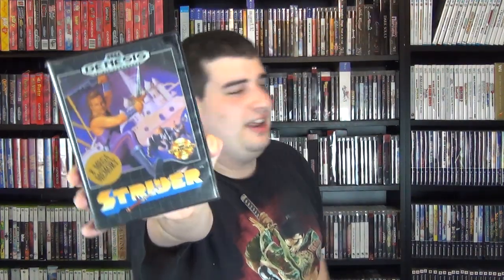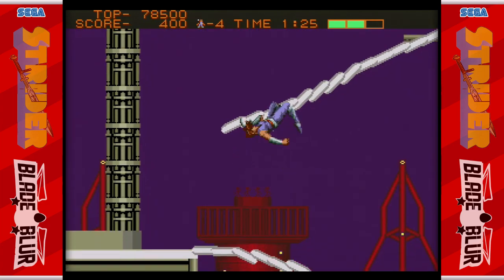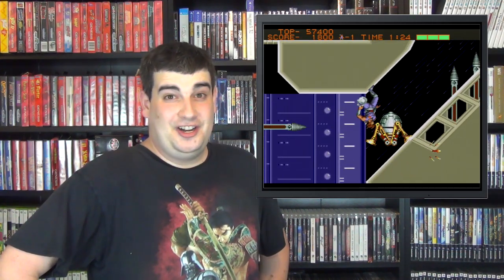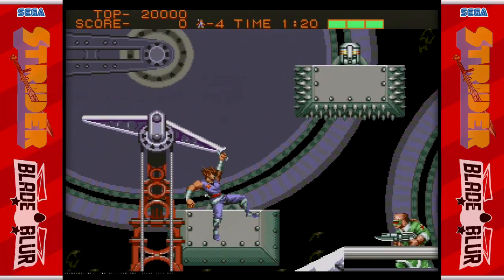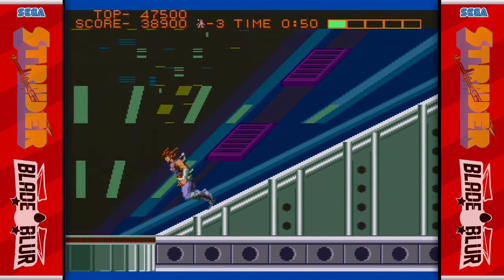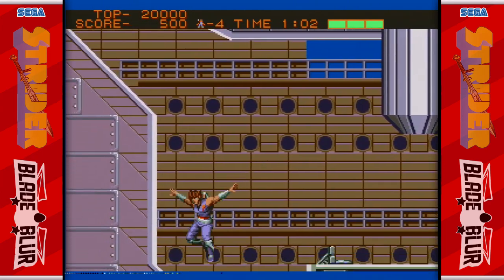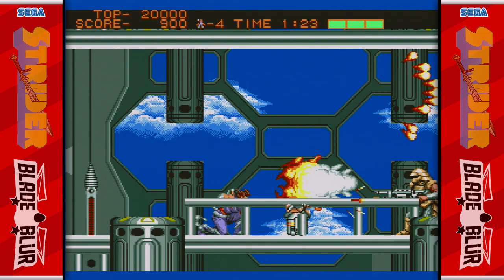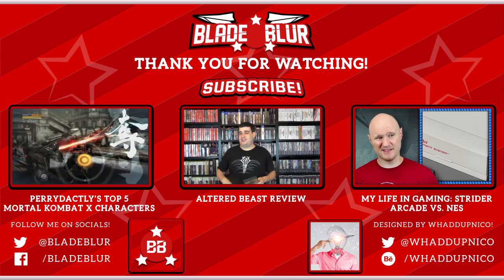Strider (Genesis) - BladeBlur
Before Sonic the Hedgehog, Strider was the Genesis' killer app. But does it still hold well today?